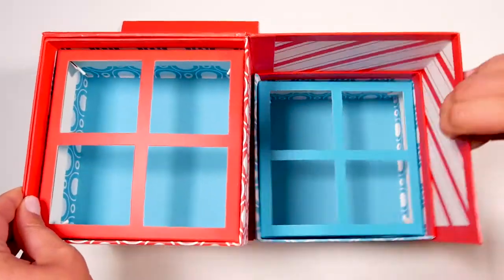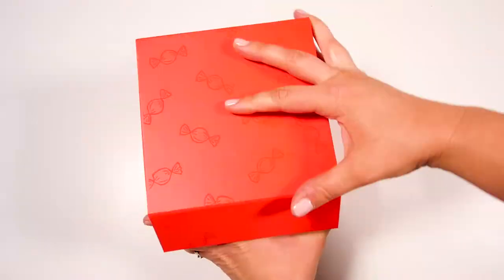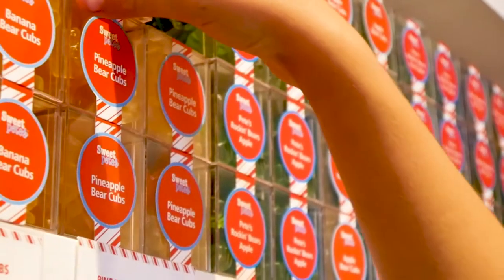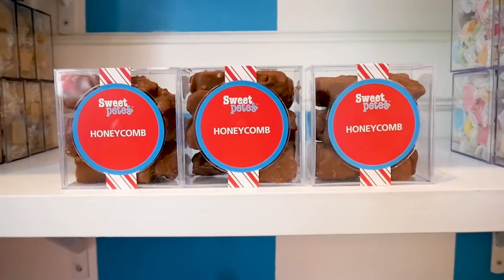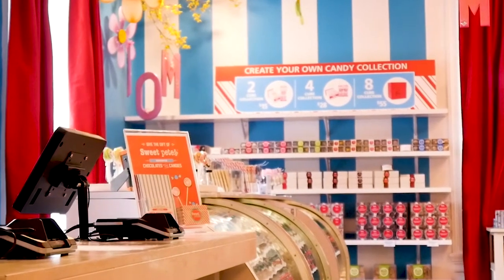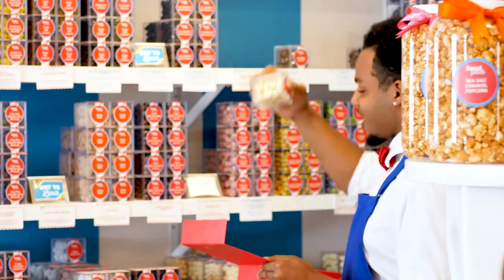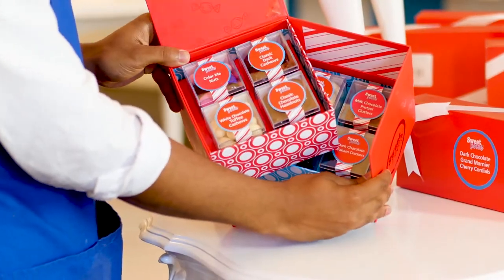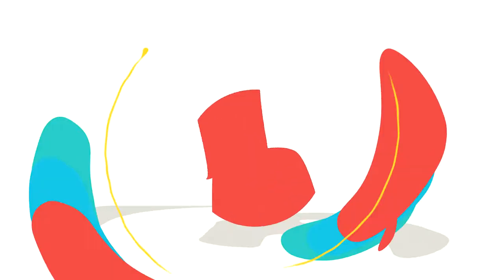Sweet Pete's Candy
Sweet Pete's offers the most creative and delicious gifts! Gift box sets are perfect for client and corporate gifts.  Create boxes filled with your favorite candies online or in our shop.

Sweet Pete's specializes in handmade candies and chocolates created by renowned candy maker, Pete Behringer.  Sweet Pete's Candy was featured on CNBC's, The Profit.